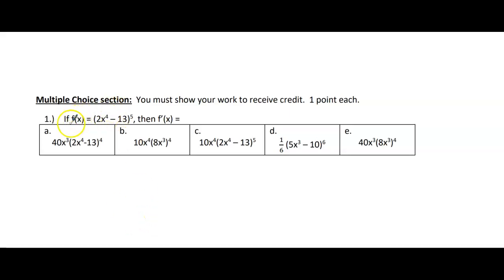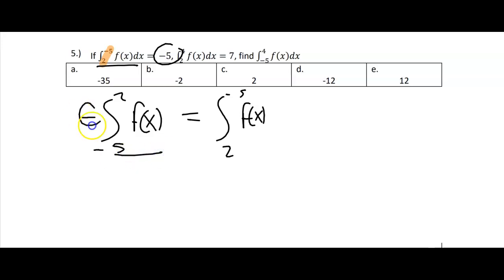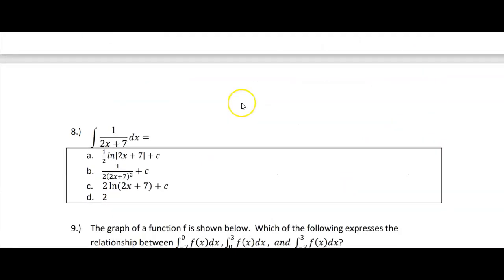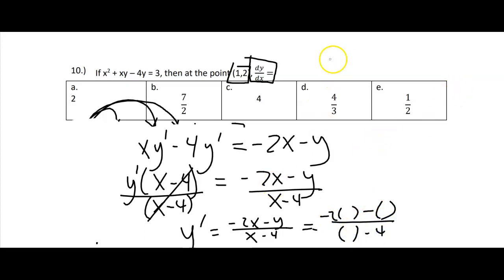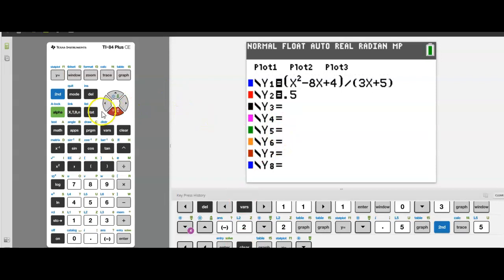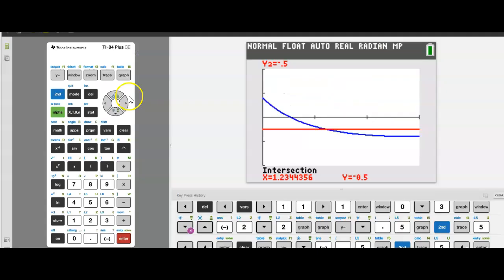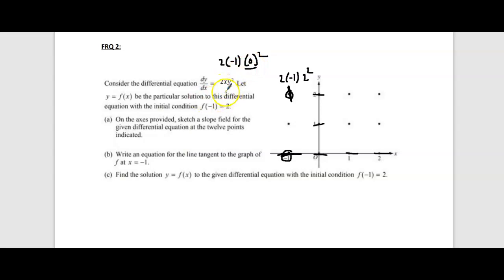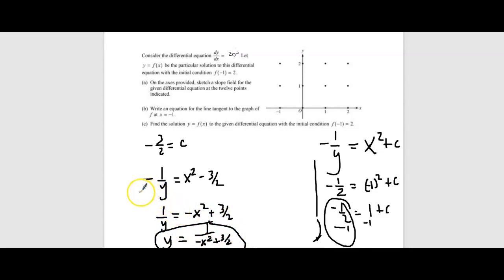AP Practice Test 1 Help Video For Retakes